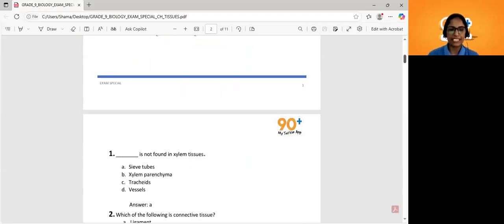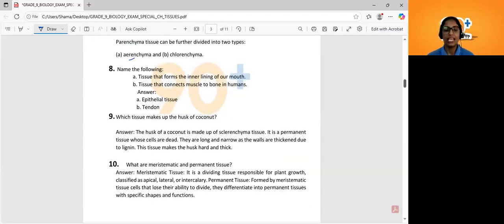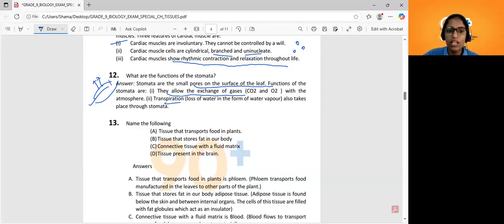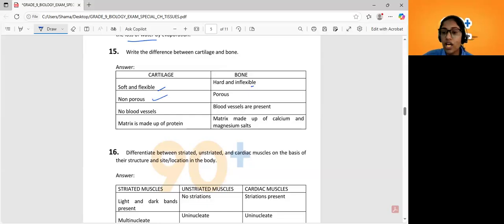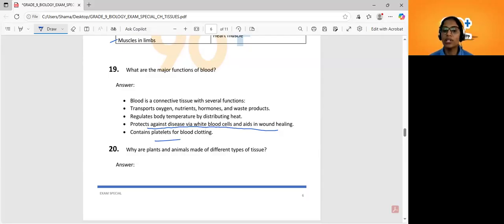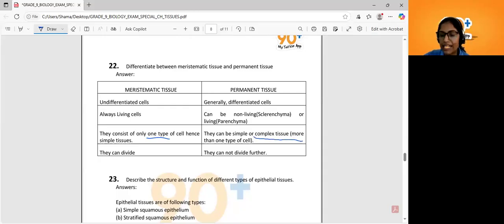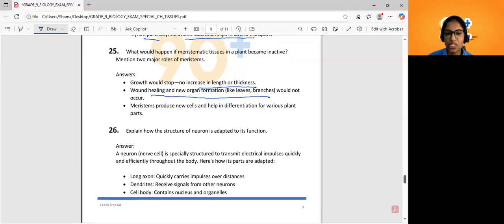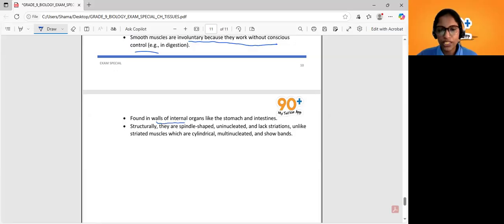EXAM SUPPORT SESSION | CHAPTER 6 | TISSUES | CBSE 9 TH GRADE | BIOLOGY | SHAMA TEACHER